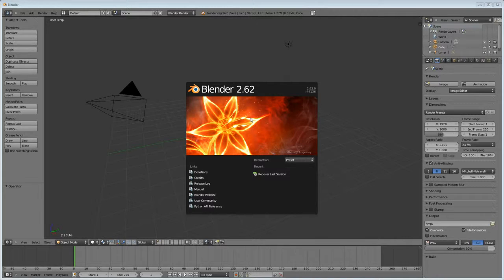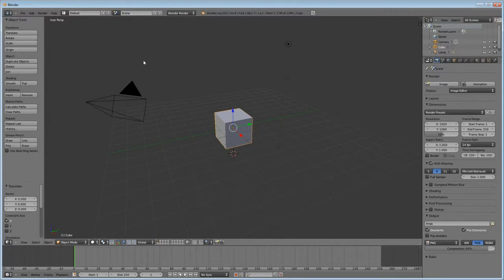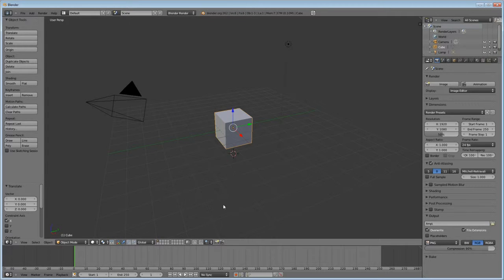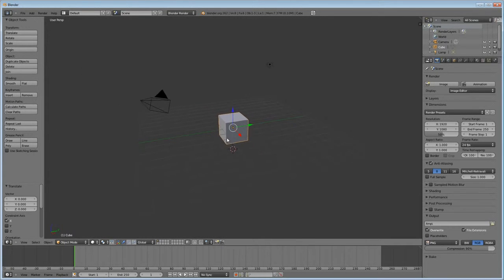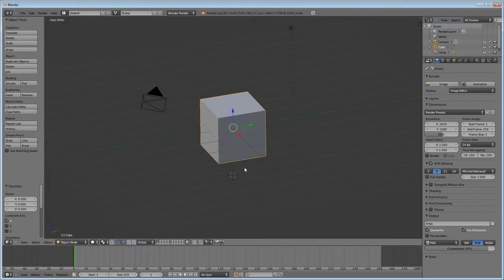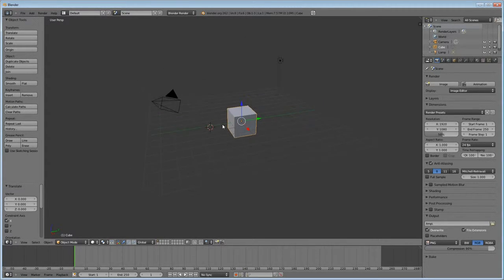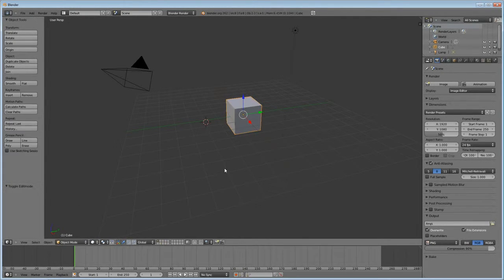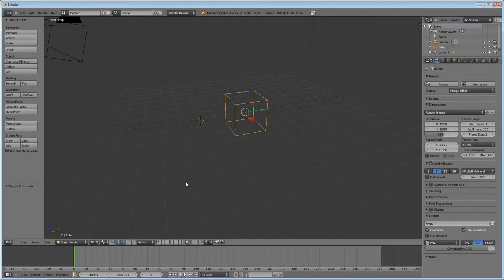2012 Blender Absolute Beginner Tutorial Ep 2